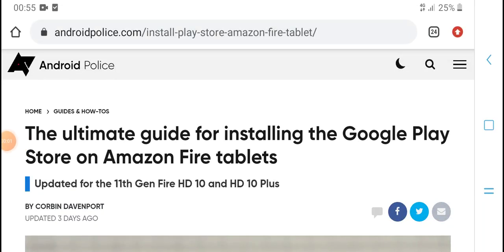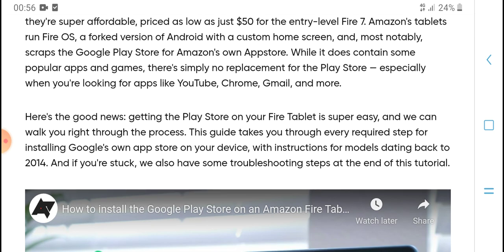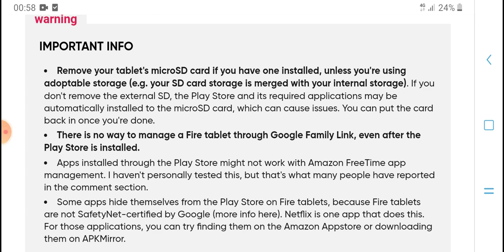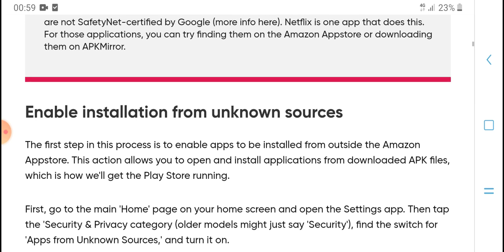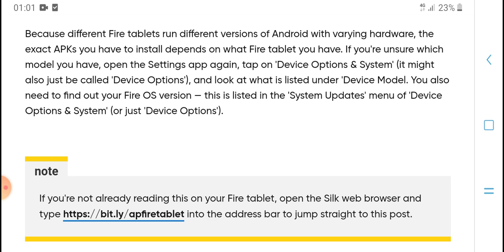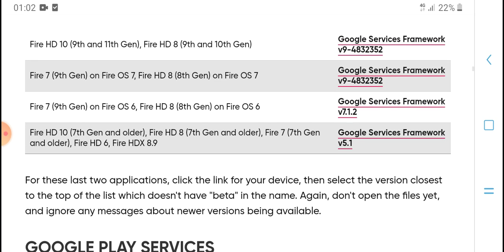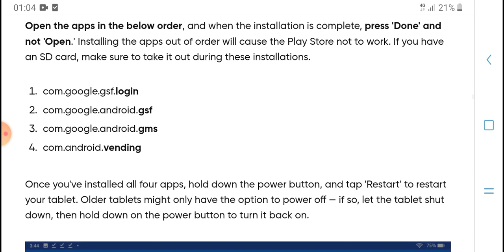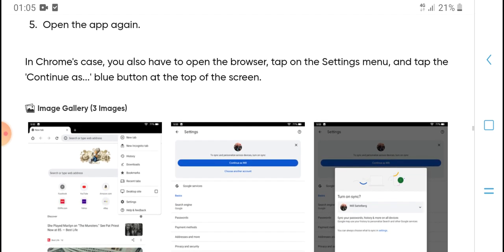The ultimate guide for installing the Google Play Store on Amazon Fire tablets || hpm techhp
The ultimate guide for installing the Google Play Store on Amazon Fire tablets || hpm tech